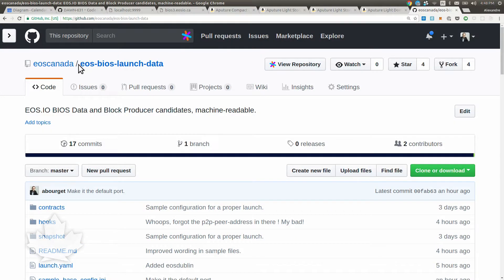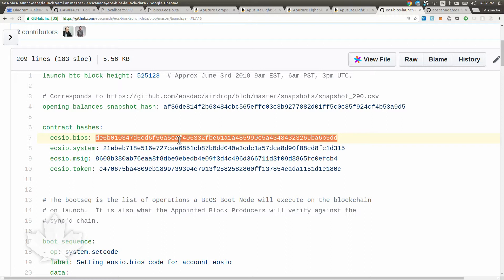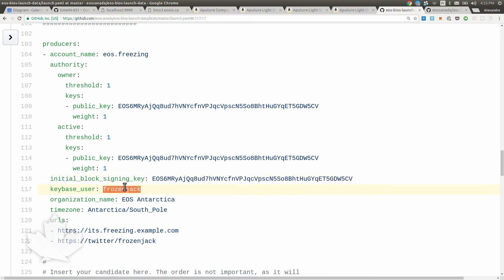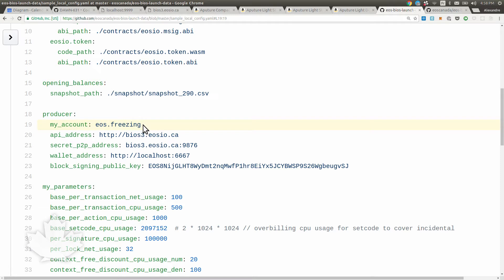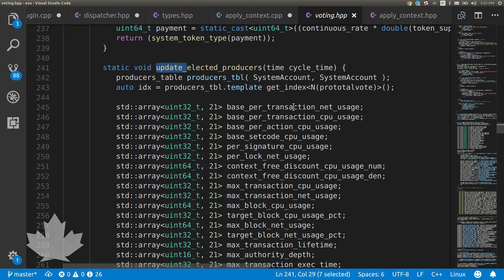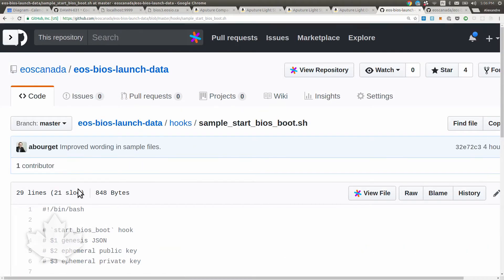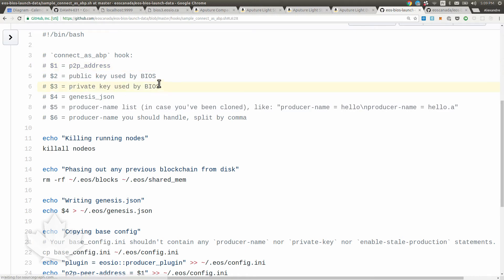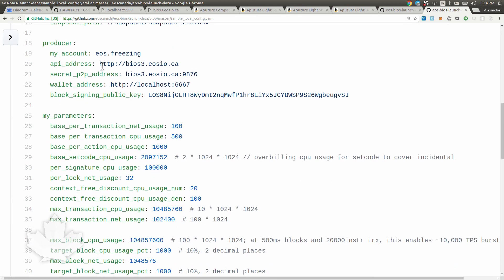EOS BIOS Boot Launch Sequence - What BPs need to know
Alexandre Bourget, of EOS Canada, walks you through all of the files you’ll need to help launch the EOS network on June 3, 2018. On that day, the Block Producers will have to work together to bring the most powerful network the blockchain world has ever seen into existence. Follow along with us as we go over the source code that will make this happen.

Our contribution to the BIOS Boot can be found and be sure to follow our Twitter account for updates @EOS_Canada